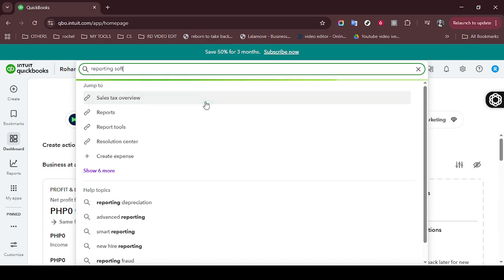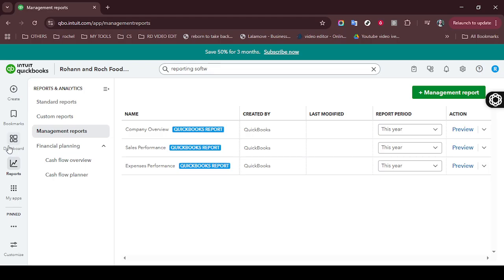How to View All Purchase Orders in QuickBooks Online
Easily view and manage all your purchase orders in QuickBooks Online with this comprehensive 2025 guide. Whether you’re a small business owner, accountant, or bookkeeper, learn how to access, filter, and organize purchase orders to keep your procurement process streamlined and transparent. This tutorial covers navigating QuickBooks Online’s interface, customizing views, and exporting data to help you maintain accurate records and improve vendor management. Stay on top of your purchases and optimize your business operations with our clear, step-by-step instructions.